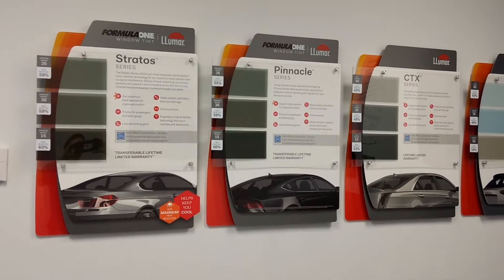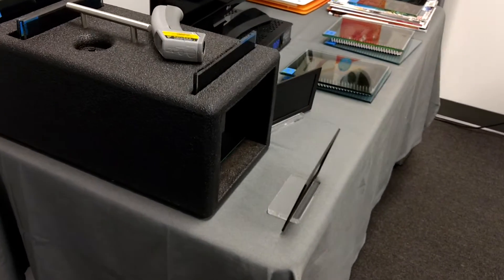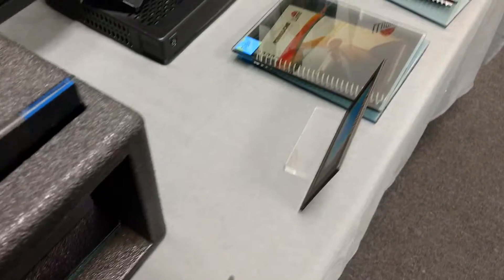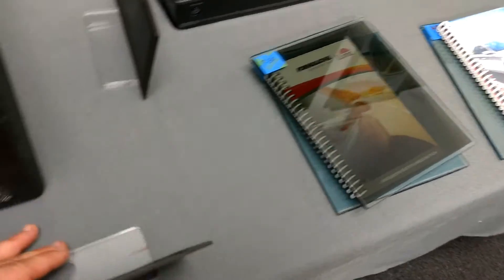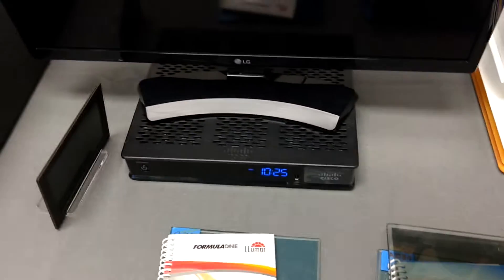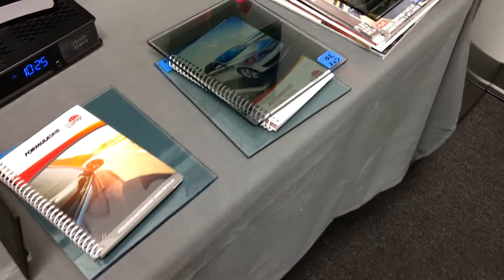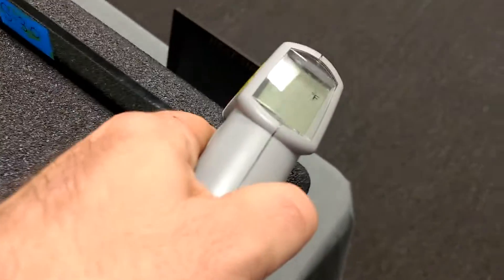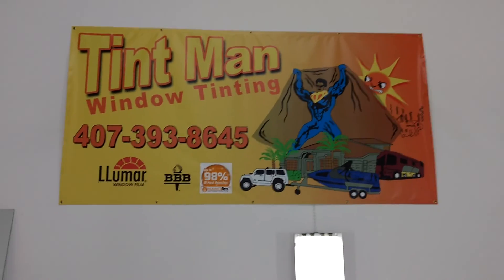FormulaOne Stratos Window Tint compared to Pinnacle & Llumar Ceramic CTX & Classic ATC Film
Tint Man compares FormulaOne Stratos 30% Tint against FormulaOne Pinnacle 30%, Llumar Ceramic CTX 30% & Classic ATC 5% Limo Tint using a heat lamp, heat sheet & thermometer gun. Stratos after 10 seconds measured at 77°F, Pinnacle 88°F, CTX 96°F & ATC 121°F.